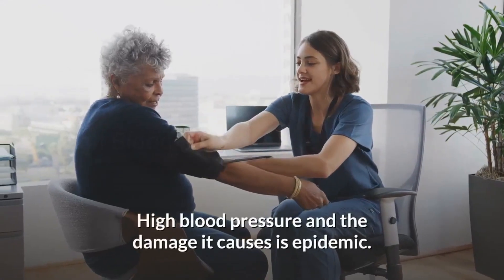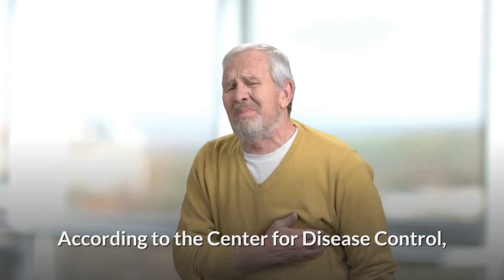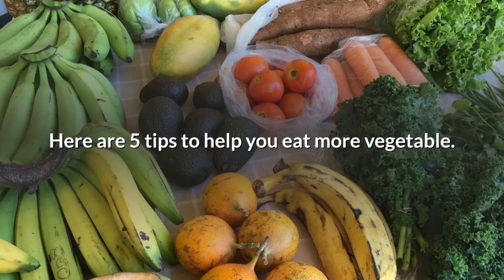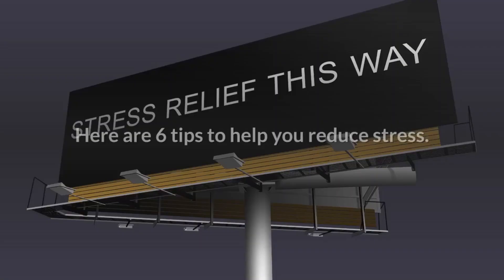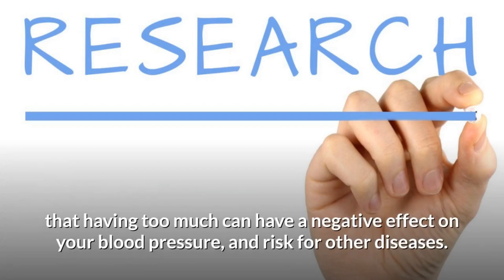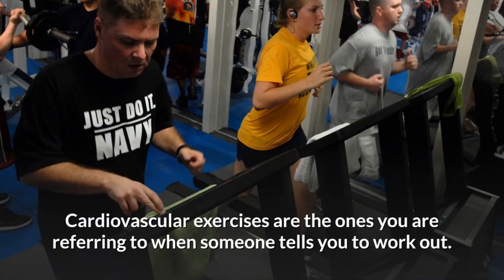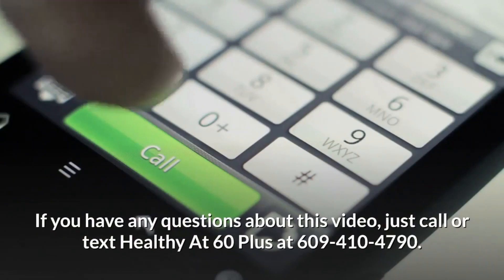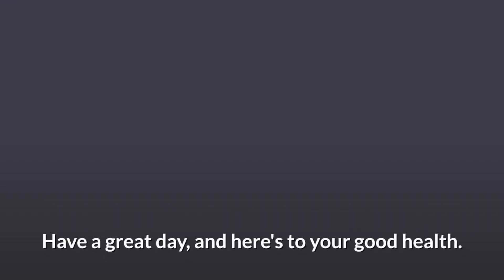High Blood Pressure Is Big Business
Want to see all the amazing things that ProArgi-9 can help with by delivering nitric oxide therapy

High blood pressure and the damage it causes is epidemic. Not only is it epidemic, but it has become big business.

Doctors and big pharma are making billions treating a disease that is fixed with changes in lifestyle choices.

Now this may not be true for everyone, but is true for the vast majority of people.

That being said, in today's news update I want to talk about, "4 Ways to Lower Your Blood Pressure Naturally".

Now let's see what we have today.

According to the Center for Disease Control, one of the leading factors in causing heart attacks is high blood pressure. The latest statistics show that about 80% of American adults suffer from high blood pressure.

Here are four sure fire ways to help bring your blood pressure closer to the normal range.

The first way is to Eat More Vegetables.

It has been established, that consuming more vegetables can reduce your risk of cardiovascular disease. This is due to the antioxidant vitamins and minerals found in veggies. In fact, recent studies have shown that people that ate a diet high in fruits and vegetables demonstrated lower blood pressure.

Here are 5 tips to help you eat more vegetable.
1. Eat dark leafy greens.
2. Add vegetables to your lunches and dinners.
3. Replace a carbohydrate with a vegetable.
4. Try blending a soup with vegetables and broth.
5. If you can't green your plate, at least half of your plate should be green.

The second way is to Reduce Stress.

There are a few lifestyle changes that can be incredibly effective in preventing and reversing high blood pressure, and without medication. One of the most effective strategies is stress reduction. But we don’t often think of stress as something that increases blood pressure.

Here are 6 tips to help you reduce stress.
1. Don’t try to do everything.
2. Plan your day.
3. Slow down.
4. Invest in self-care.
5. Talk to someone about your feelings.
6. Forgive yourself when you make a mistake.

The third way is to Drink Less Coffee.

Drinking coffee has been proven to help lower blood pressure in some men and women. You might think that more is better, but the opposite is actually true. Recent research into how coffee affects our health has shown that having too much can have a negative effect on your blood pressure, and risk for other diseases.

5 tips to help drink less coffee.
1. Drink more water.
2. Cut down on milk and sugar.
3. Limit coffee to the morning.
4. Drink green tea instead of coffee.
5. Take a break from caffeine.

The last method is to Exercise More Regularly.

Did you know that cardiovascular exercise routines like walking, running and biking can reduce blood pressure? Exercise is defined as physical activity that uses energy generated by skeletal muscles that improve physical fitness. Cardiovascular exercises are the ones you are referring to when someone tells you to work out. It’s an exercise that gets your heart pumping faster and can help you lose weight.

Here are 4 tips to get you to exercise more.
1. Take a walk.
2. Buy some resistance bands.
3. Use the stairs.
4. Cook at home.

Following these tips will not only help you live a more healthy life, but also save you thousands of dollars by avoiding medical bills.

OK, that's it for this video. But just one more thing.

Remember, there are many ways to deal with high blood pressure. At Healthy At 60 Plus we have a preferred method called Nitric Oxide Therapy.

Click the link below this video to see a great explanation of Nitric Oxide Therapy, and how it can change your life.

To view other videos about this same topic, just click on either of these two video links. I want to that you for stopping by today, and watching this video. Have a great day, and here's to your good health.

Blood Pressure

hypertension,
healthy at 60 plus,